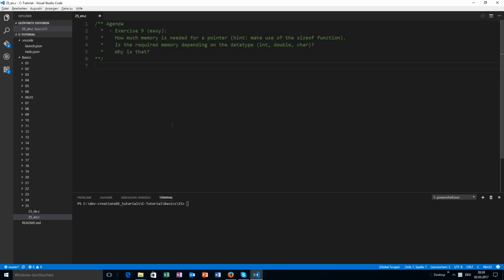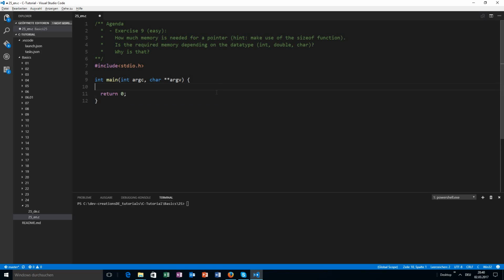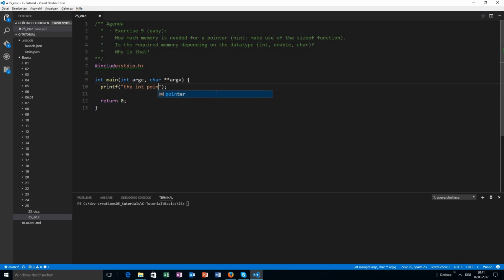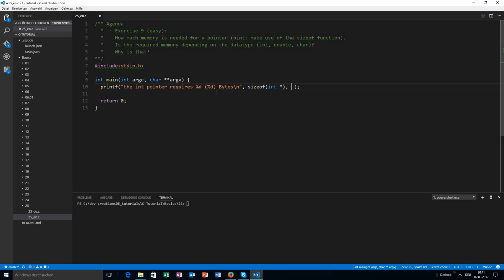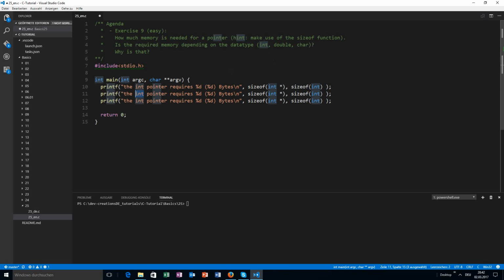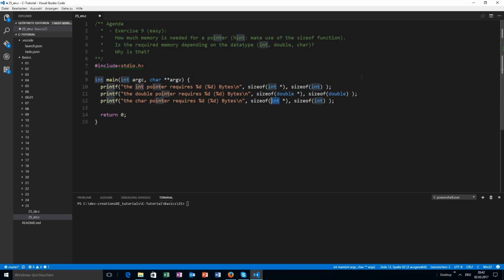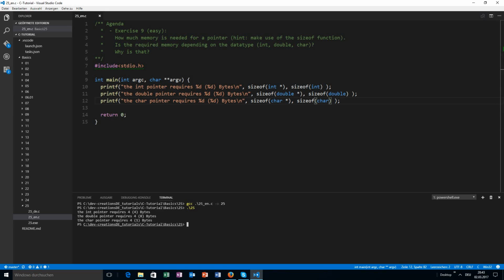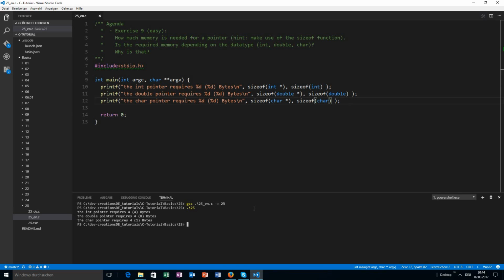01.25 - C Basics - Exercise 9: Sizeof pointer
In this video we want to examine the memory consumption of a pointer in c level language. This will become very important in the next videos.